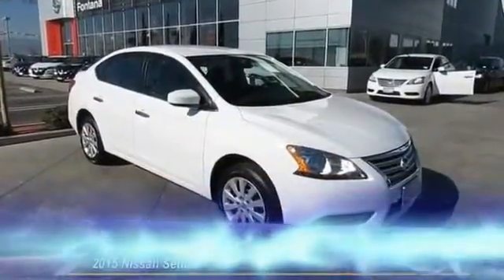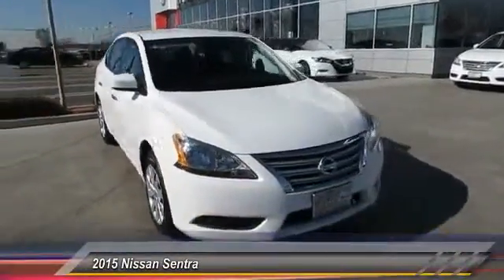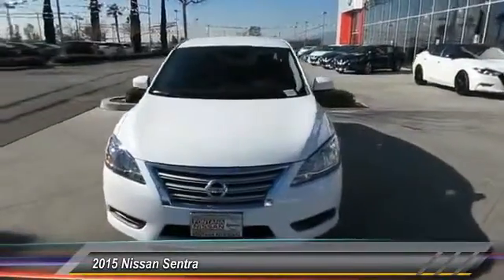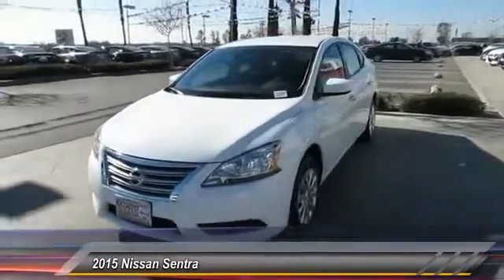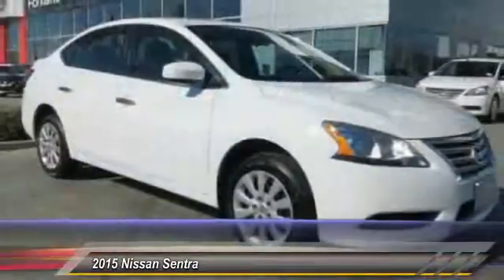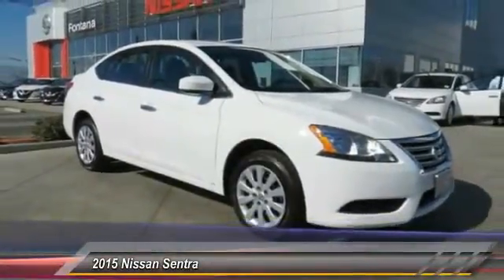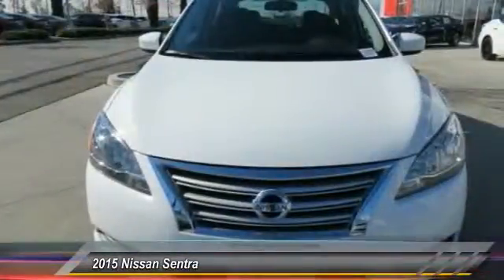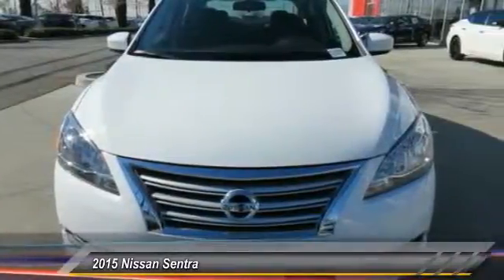2015 Nissan Sentra new, Altima, Maxima, Sentra, 370Z, Murano, Fontana, Rancho Cucamonga, Ontario, Sa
2015 Nissan Sentra FE+ S

Fontana Nissan
16444 South Highland Avenue

2015 Nissan Sentra-Race your way to Fontana Nissan, with over 400 vehicles in stock we have the car or truck youre looking for. Consumer may or may not qualify for college grad or military rebates, please contact dealer for details!